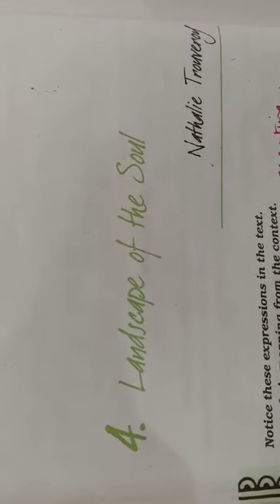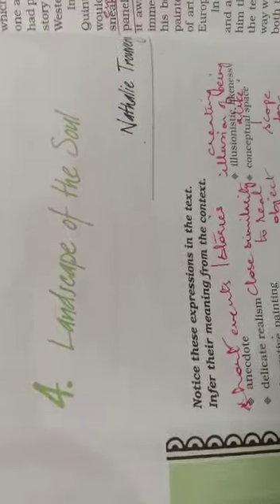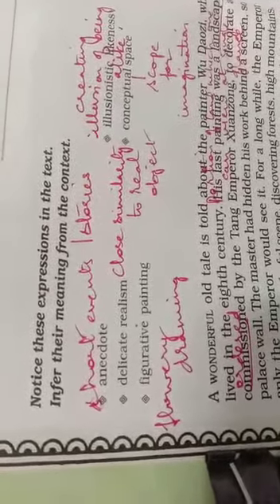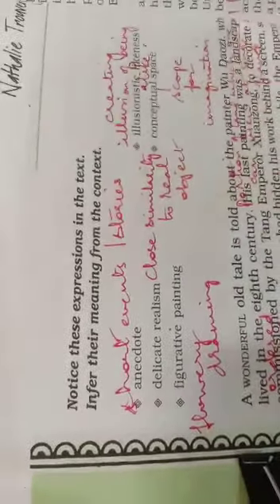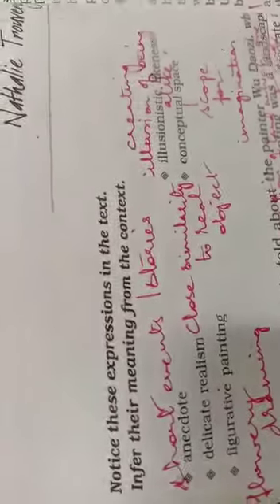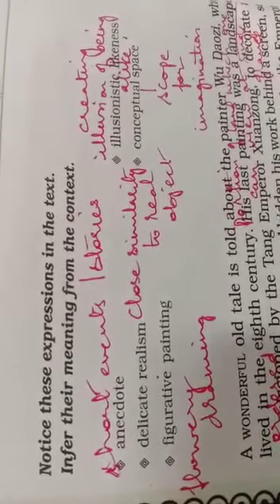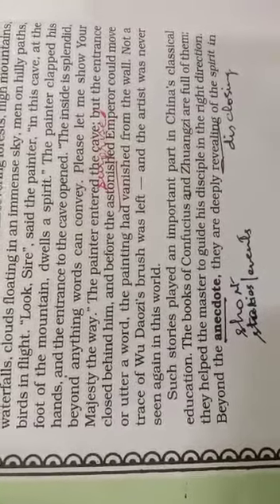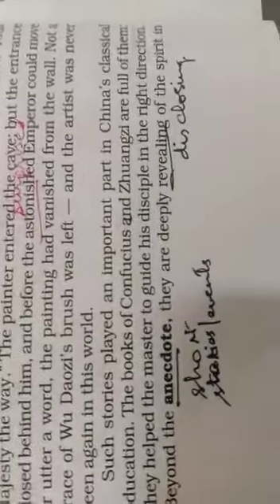Part- 1 Landscape of the Soul🌄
Video from Afshan